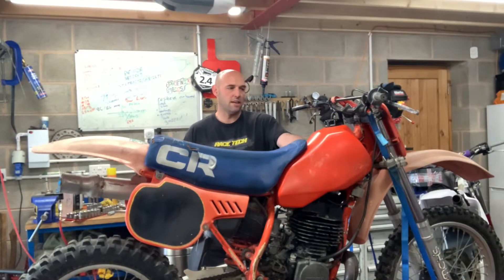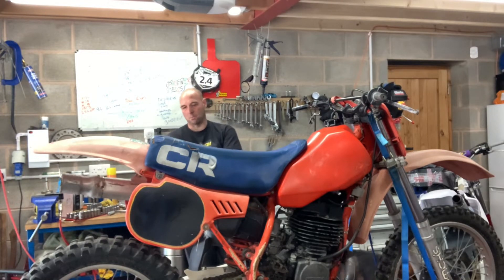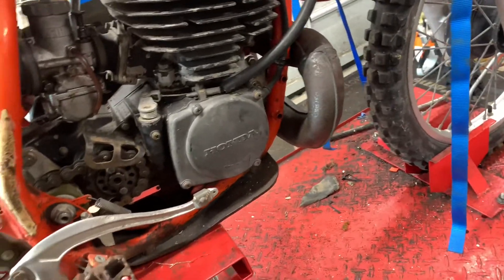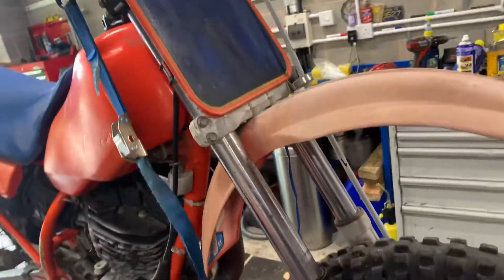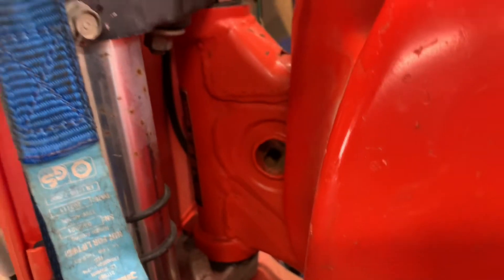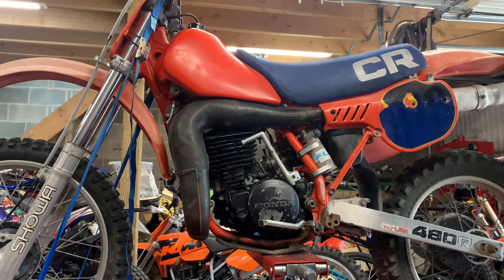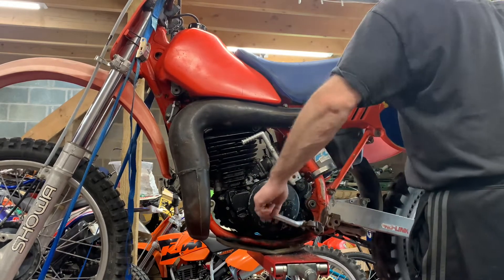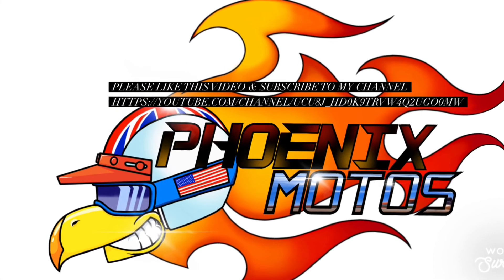1983 Honda CR480r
Lovely restorable condition 83
I’m sure this is the one of the 2 the guy is gonna take on Friday. Lovely original condition ripe for restoration